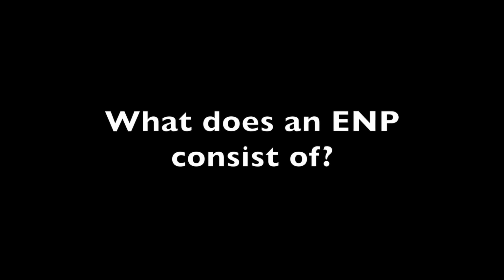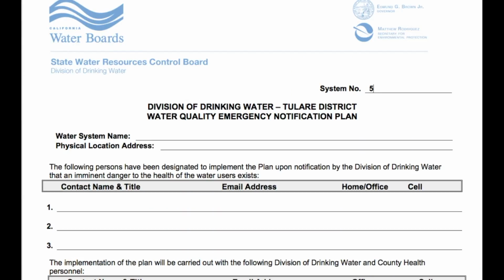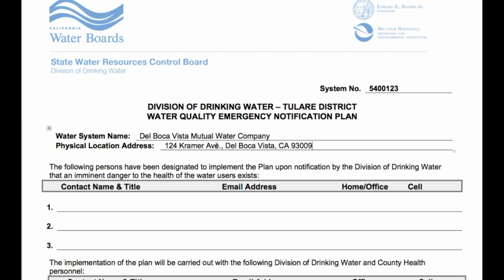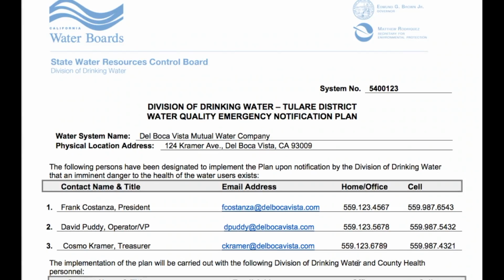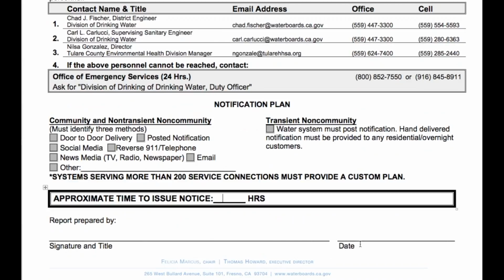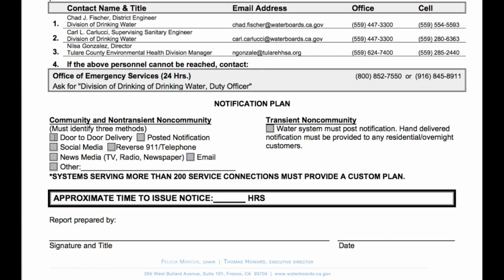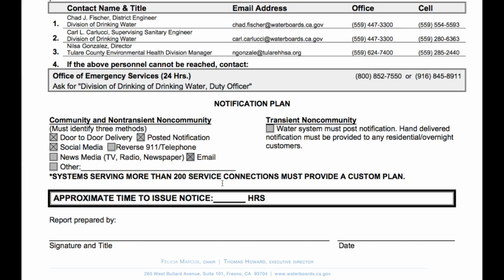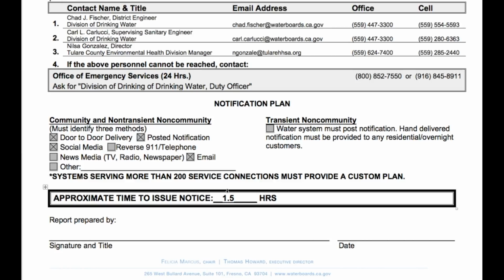How to complete an Emergency Notification Plan (ENP)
This video demonstrates how to complete an Emergency Notification Plan (ENP) for a small water system. This video is a resource for water systems regulated by the California State Water Resources Control Board- Division of Drinking Water. If you have any questions please contact your District Office.